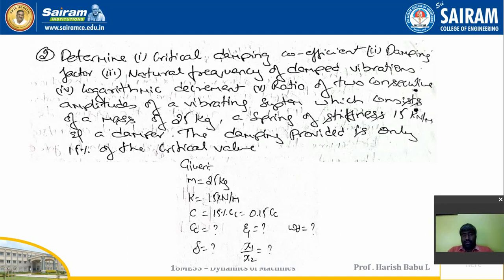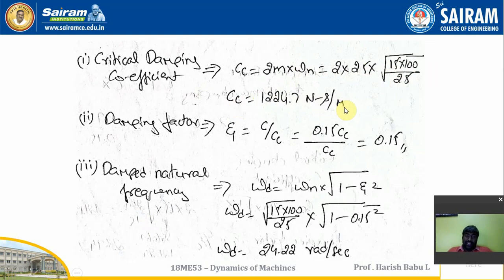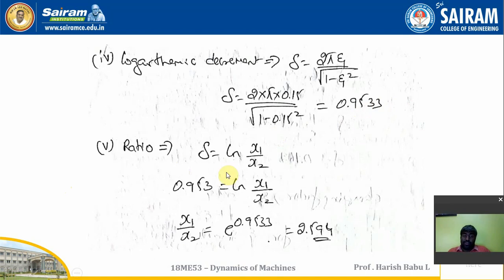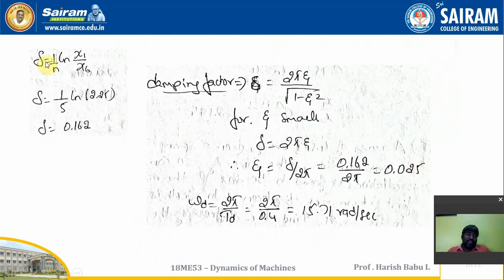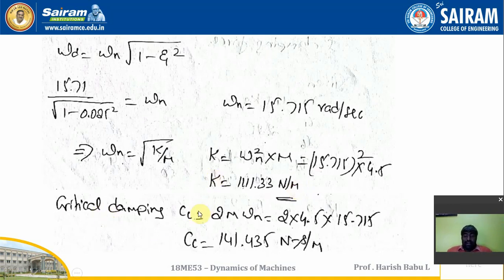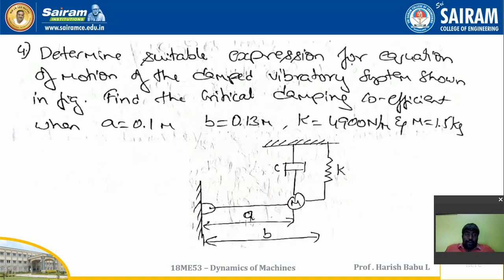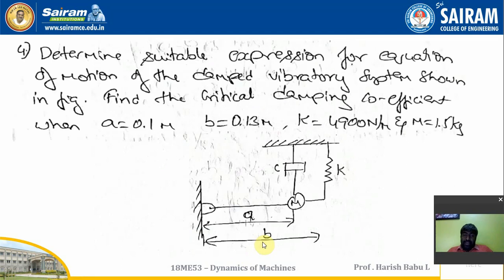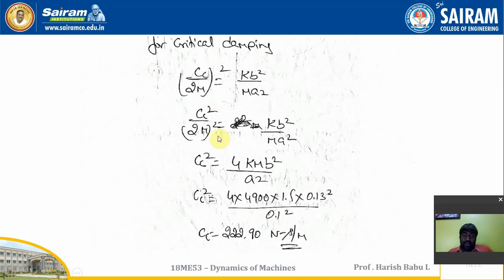Lecture Videos_18ME53_Module 4_Problems on Free damped vibration_Harish Babu L